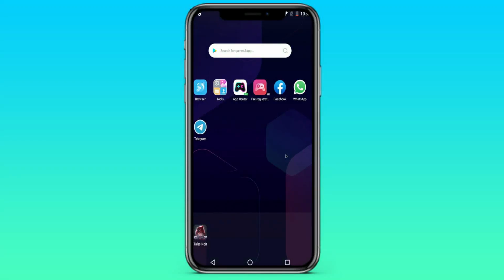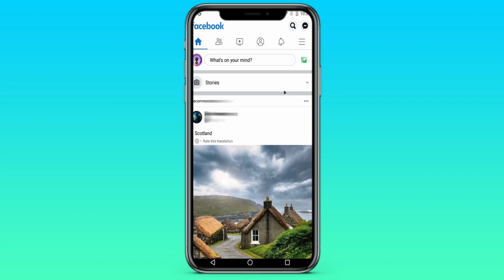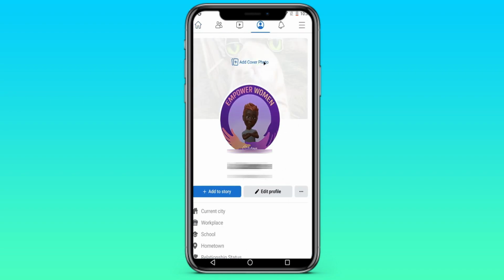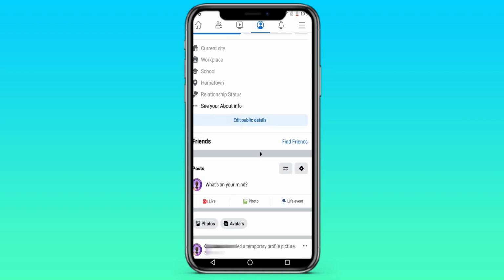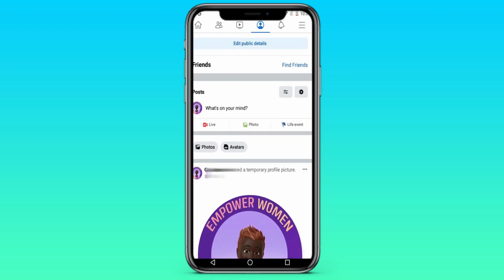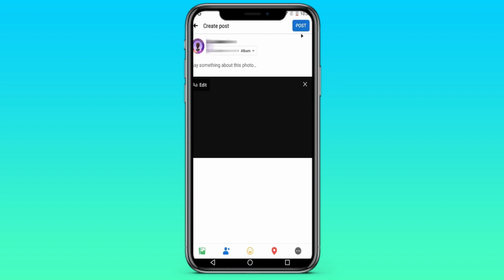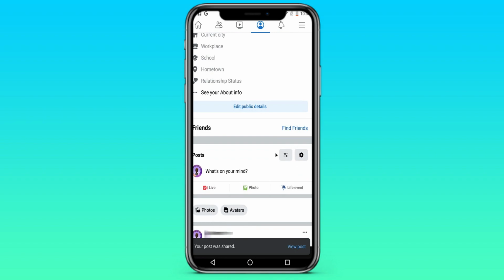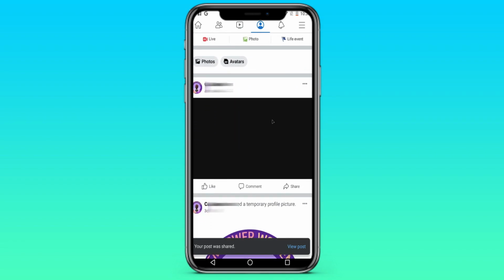How do I upload photos to Facebook from my phone?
Today I will show you - How do I upload photos to Facebook from my phone. After viewing, you will no longer have a question:  How do I upload photos to Facebook from my phone and you can do it yourself upload photos to Facebook.